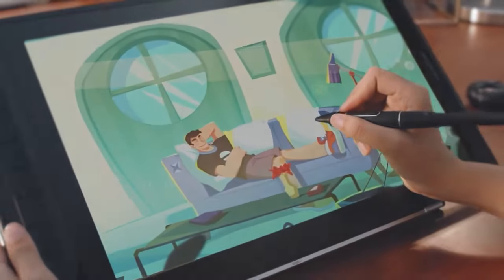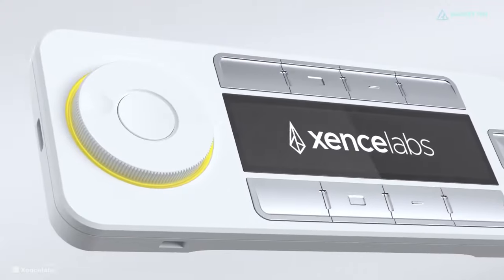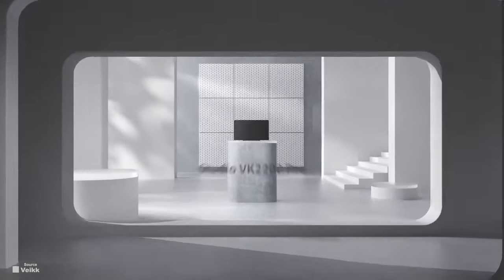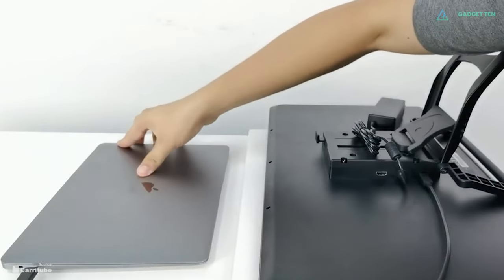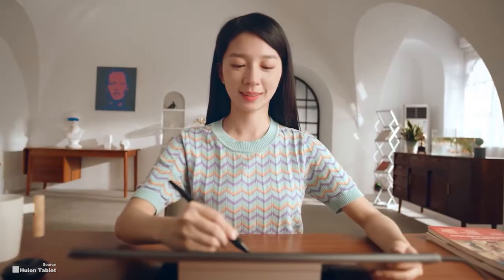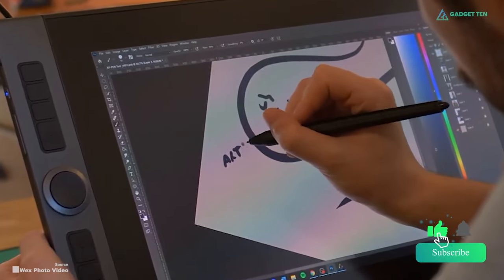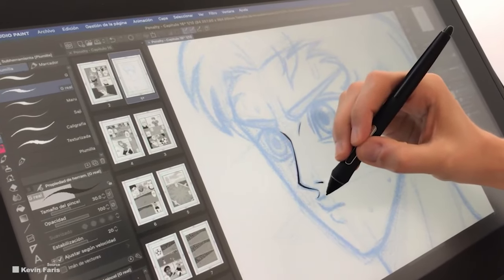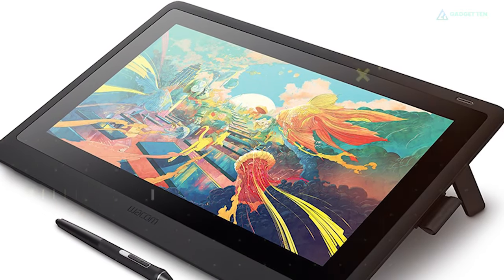[Top 5] Best Drawing Tablets of 2023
[Purchase Link] ↧↧
5. Xencelabs Medium Pen Tablet
4. Veikk VK2200 Pro
3. Huion Kamvas Pro 16 2.5K
2. XP Pen Artist Pro 16
1. Wacom Cintiq 22

[Drawing Tablet Accessories] ↧↧
Shortcut remotes
Drawing Nibs
Different Pens
Drawing glove
►Drawing on pen and paper is simple, but scanning and uploading a physical sketch takes effort and involves a lot of hassle. Drawing tablets are a great way to make your creative work digital from the start. Whether you’re just getting started, or a professional artist in need of a new device, in this video we've got the Best Drawing Tablets you can buy in 2023, we include the following list based on features, specifications, and performance.